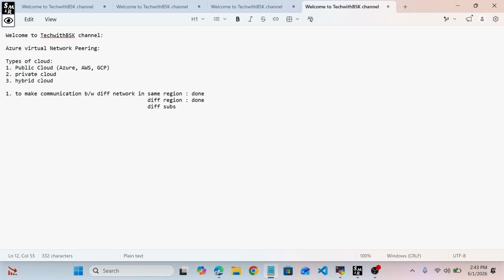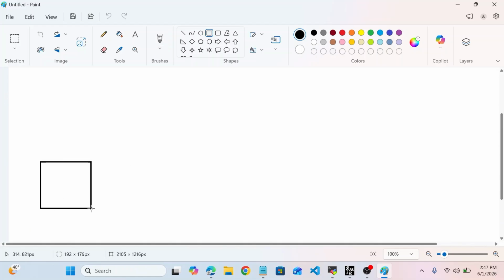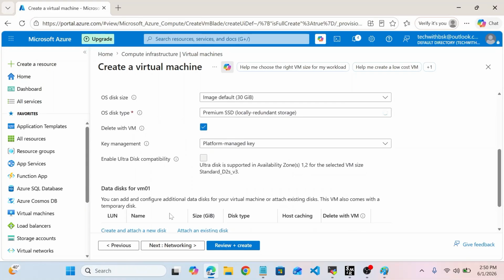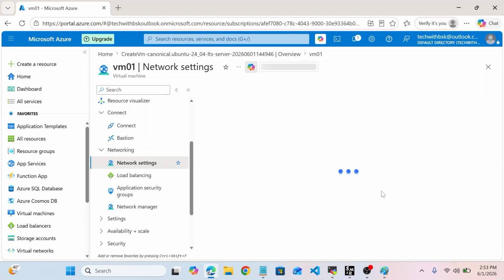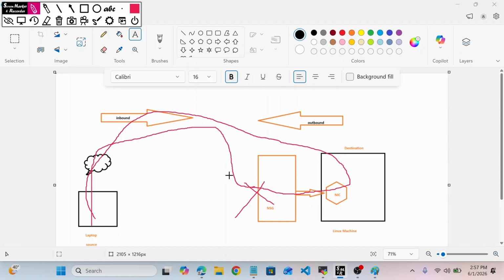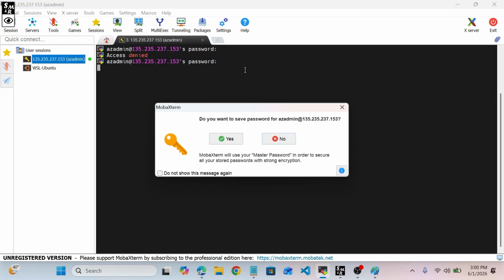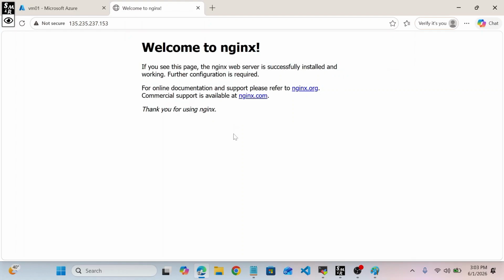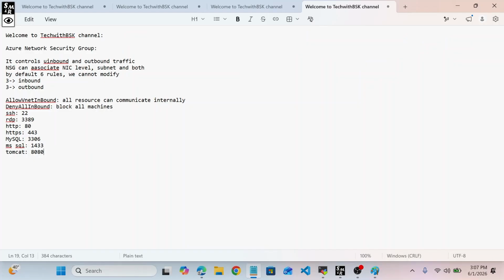6. Azure NSG at NIC Level Explained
In this video, you'll learn how to configure and apply an Azure Network Security Group (NSG) at the Network Interface (NIC) level to secure your Azure Virtual Machines.

This hands-on tutorial explains how NSG rules work and how they control inbound and outbound traffic for individual VMs.

Topics Covered

✅ What is Azure Network Security Group (NSG)
✅ Understanding NSG Rules
✅ Create a Network Security Group
✅ Associate NSG with a Network Interface (NIC)
✅ Configure Inbound Security Rules
✅ Configure Outbound Security Rules
✅ Test VM Connectivity
✅ Rule Processing and Priority

🛠 Services Used
Azure Virtual Machine (VM)
Network Security Group (NSG)
Network Interface (NIC)
Azure Virtual Network (VNet)
Azure Portal

🔥 Real-Time Scenario

Example:

Allow SSH (Port 22) only from Admin IP
Allow RDP (Port 3389) only from Corporate Network
Deny all other inbound traffic

This helps secure Azure VMs at the NIC level.

🎥 Azure Zero to Hero Series

Learn Azure practically with real-world examples and hands-on demonstrations.